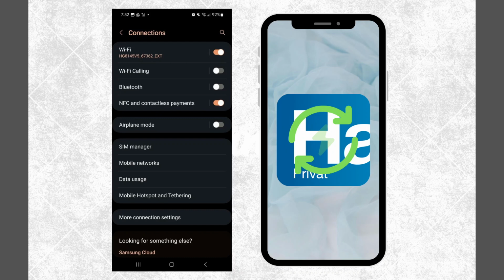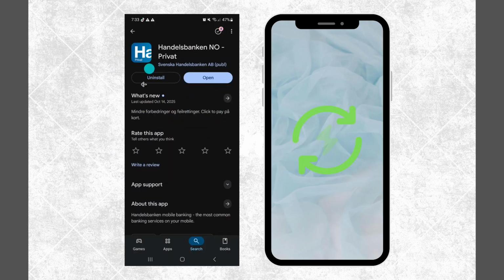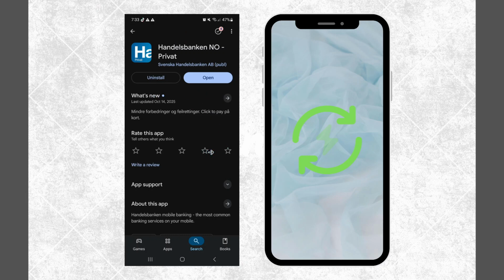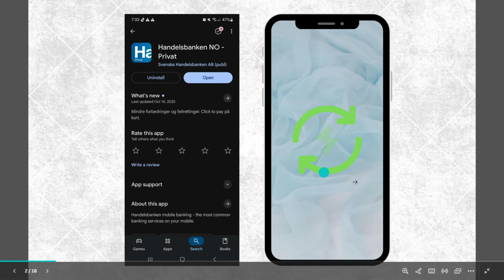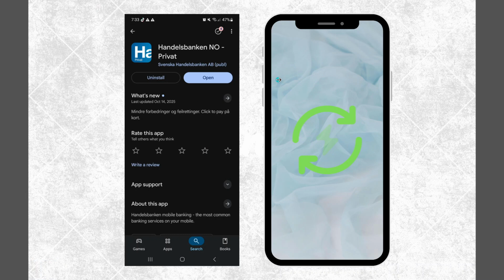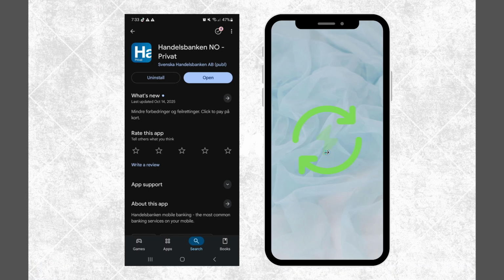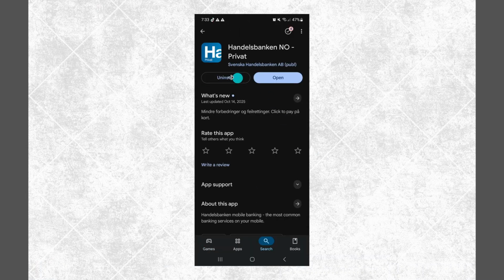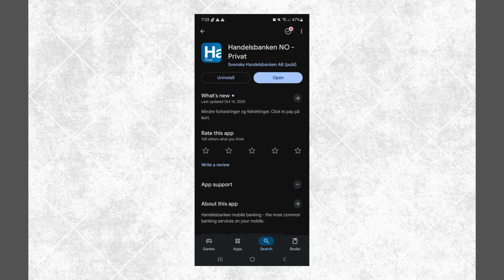How To Fix Handelsbanken Norway App Not Working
Experiencing issues with the Handelsbanken Norway app? Whether it's crashing, freezing, or not loading properly, this step-by-step guide will help you resolve common problems and get your app running smoothly again.

In this video, you'll learn:
✅ Steps to update the Handelsbanken app
✅ How to restart your device
✅ Instructions to clear app cache and data
✅ How to reinstall the app
✅ Tips for checking device compatibility
✅ How to review app permissions
✅ When and how to contact Handelsbanken Support24